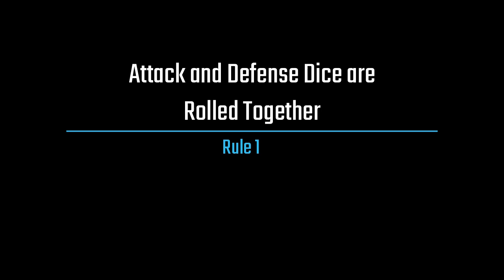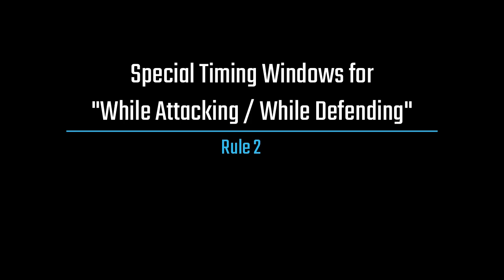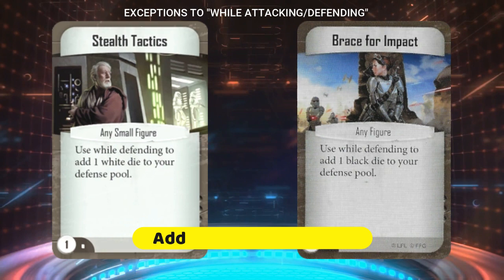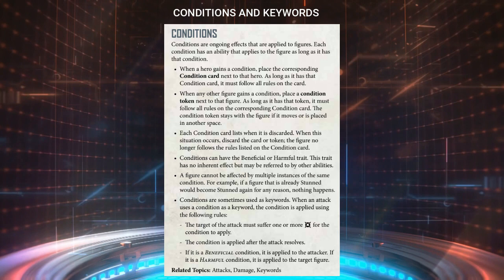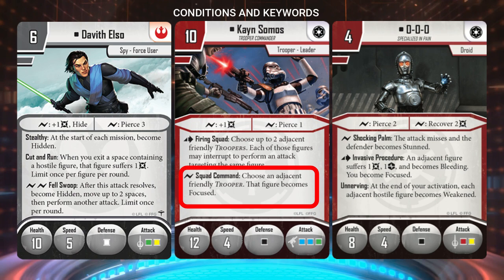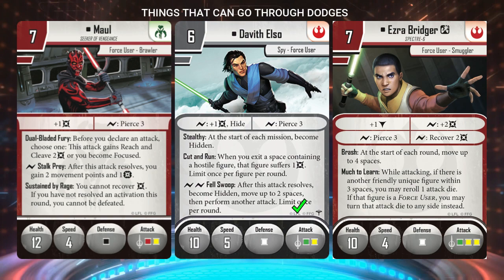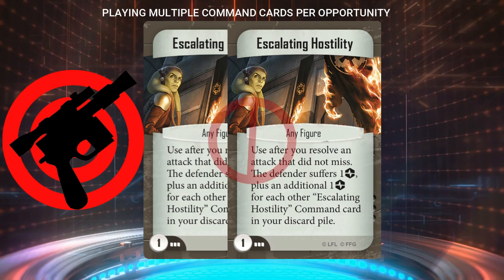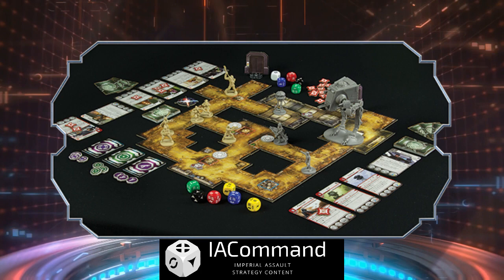IA Academy - 5 Rules You Might Be Getting Wrong in Imperial Assault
I go over 5 rules in Imperial Assault that I see players getting wrong all the time.

IMPORTANT NOTICE: All videos produced for this channel are non-monetized and do not provide any ad revenue for me or this channel. If you are seeing ads on my videos, it is because Google has decided to run them on my channel without my consent, which they started doing to small channels in November 2020. I apologize for any inconvenience this causes to my viewers.